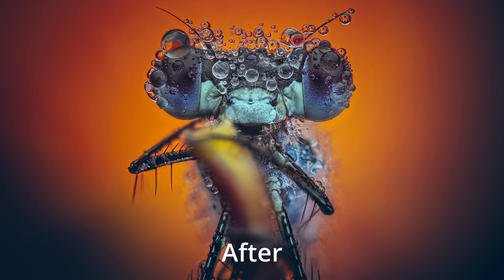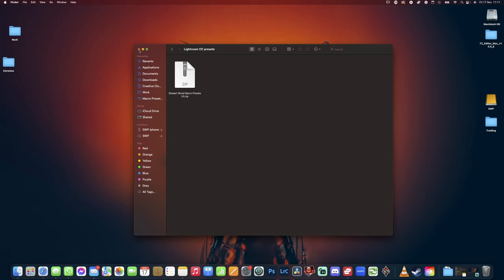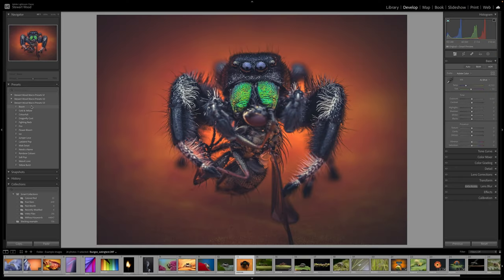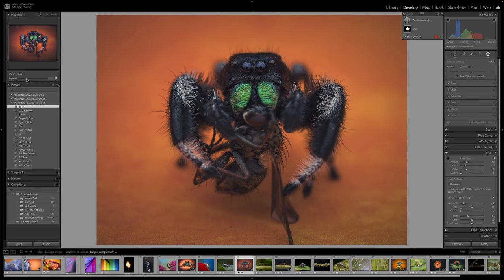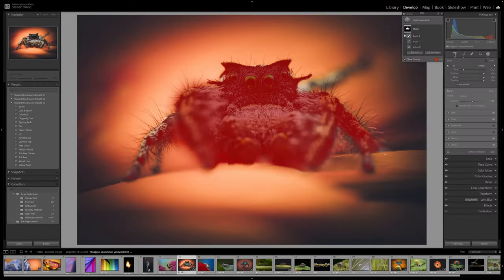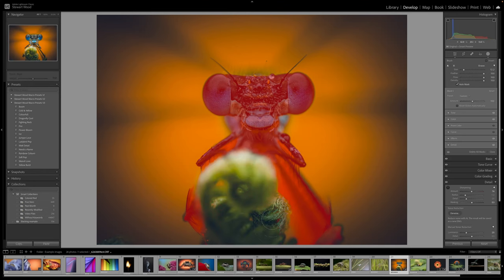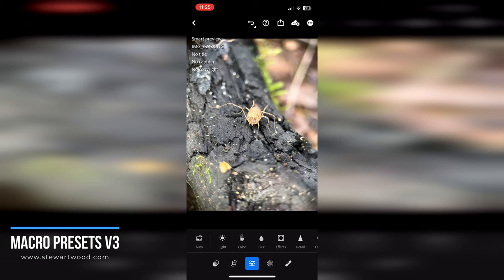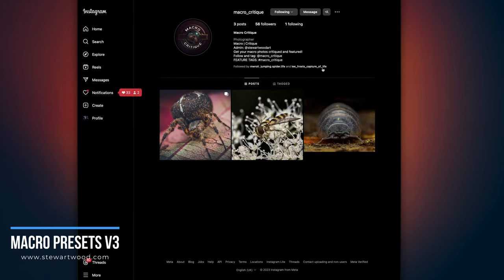Master your macro photography editing with Macro Presets V3!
Are you editing your macro photography images? If not, you’re missing out on 50% of the creative process. Today, I’ve got something truly amazing to share with you, a game-changer for your macro photography! I'm excited to introduce you to the future of macro photography editing - Adobe Lightroom presets with AI subject selections!

MY MFT GEAR FOR INSECT MACRO PHOTOGRAPHY AND FOCUS STACKING:
📷 Olympus OM-D E-M1 mkII - (MPB) (Amazon UK) (Amazon US)
🔎 Olympus M.Zuiko 60mm f/2.8 macro lens - (MPB) (Amazon UK) (Amazon US)
🔎 Raynox DCR-250 Clip-on lens - (Amazon UK) (Amazon US)
💥 Godox V350O - (Amazon UK) (Amazon US)

MY FULL FRAME GEAR FOR MACRO PHOTOGRAPHY:
📷 Canon EOS R - (MPB) (Amazon UK) (Amazon US)
💥 Godox MF-12 Twin Macro Flash - (Amazon UK) (Amazon US)
⚪️ Homemade diffuser

🔭 Canon RF 24mm f1.8 Macro IS STM Lens - (MPB) (Amazon UK) (Amazon US)
📷 iPhone 12 Pro (overhead & fieldwork) (Amazon UK) (Amazon US)
🎤 Rode VideoMic NTG (studio work) (Amazon UK) (Amazon US) Zoom F2 field recorder - (Amazon UK) (Amazon US)
💻 Apple MacBook M1 Max - (Amazon UK) (Amazon US)
🖥️ LG 39.7" Curved UltraWide 5K2K Nano IPS Display Monitor - (Amazon UK) (Amazon US)